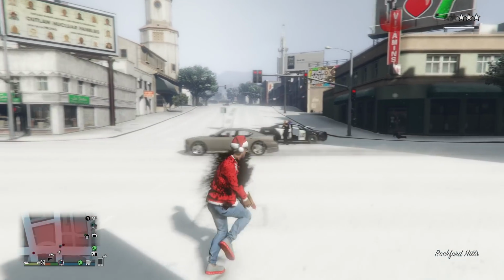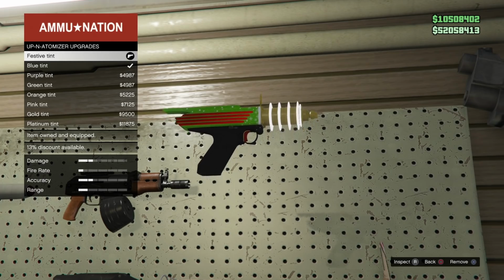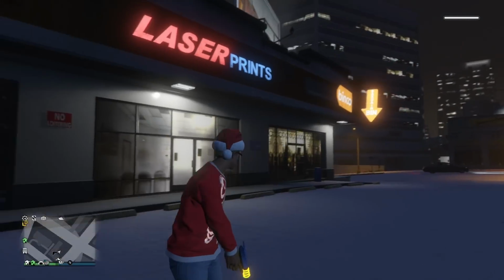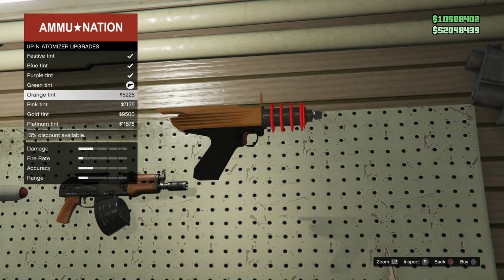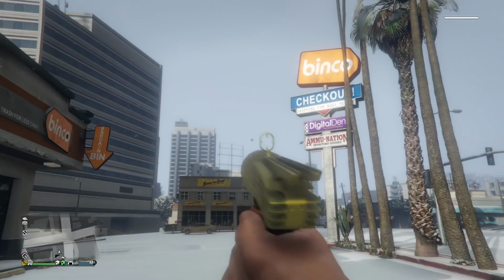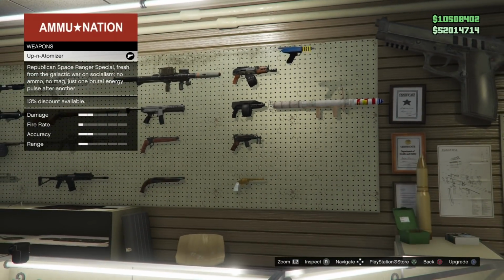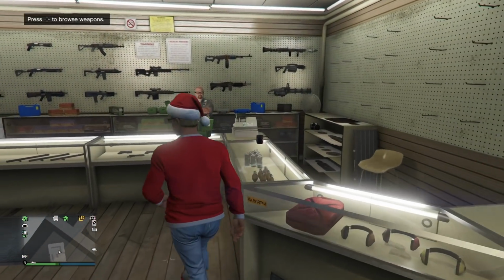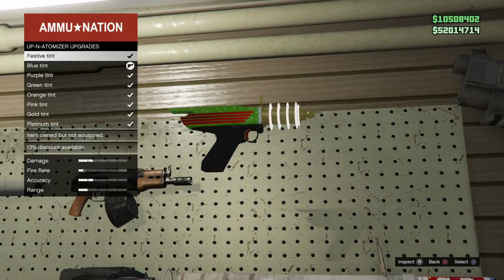What Is The Difference Between The FREE Up-N-Atomizer & The $399,000 Up-N-Atomizer In GTA Online?